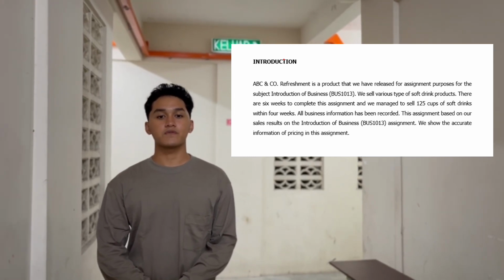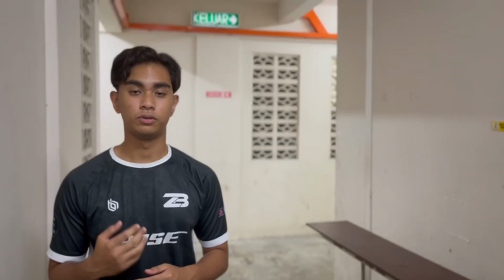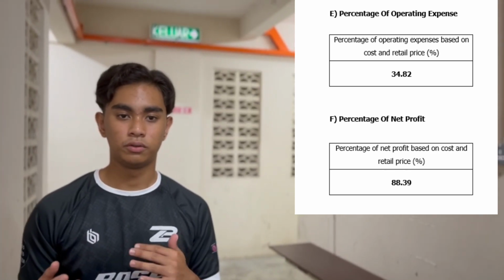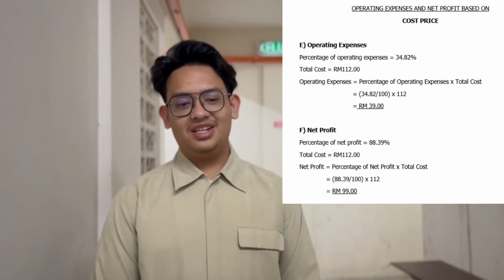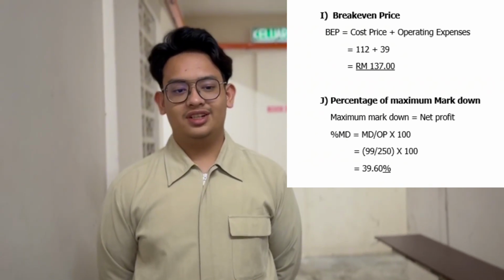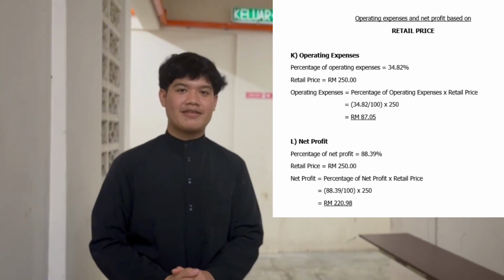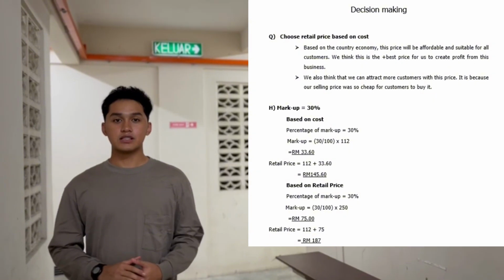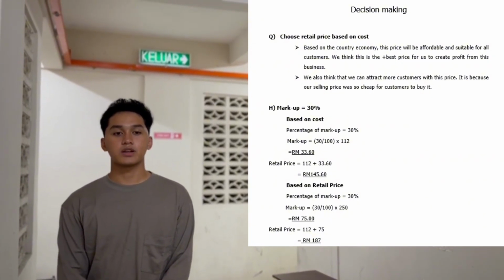BUSINESS MATH ASSIGNMENT SESI 2 2023/2024